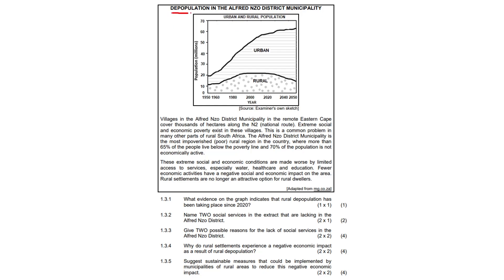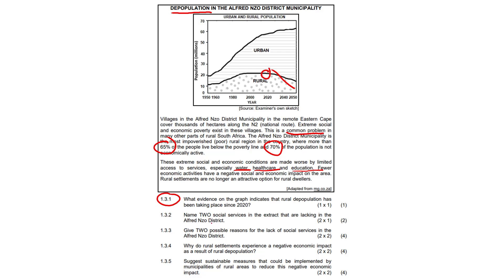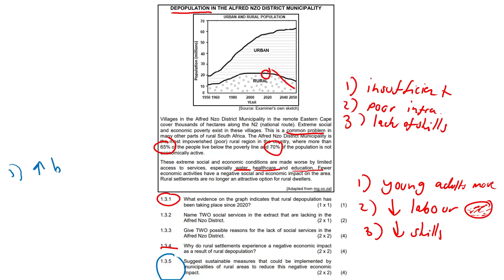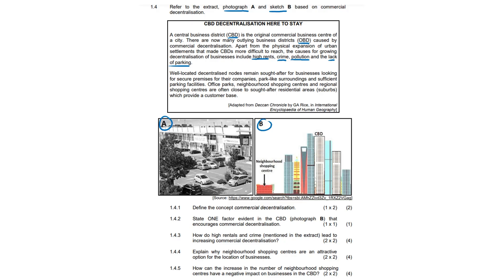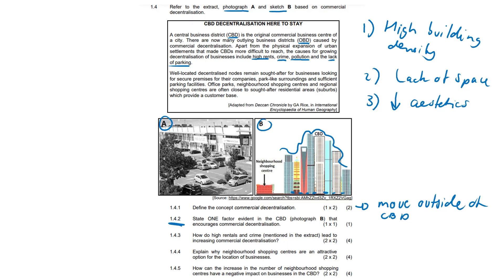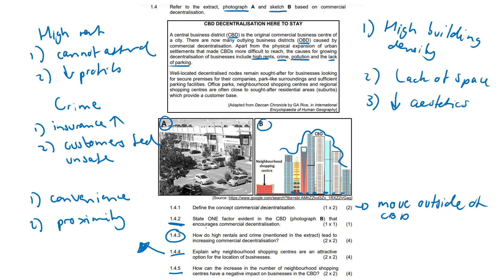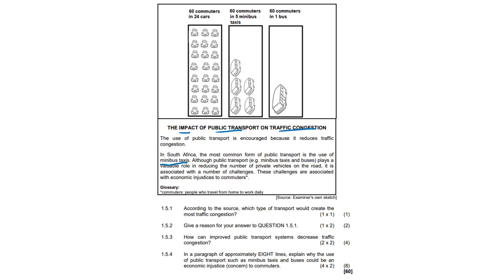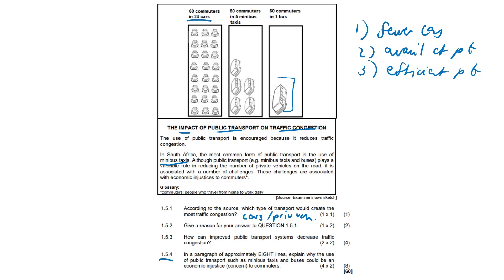Rural and Urban Settlements (Grade 12 Geography)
My first matric geography video.